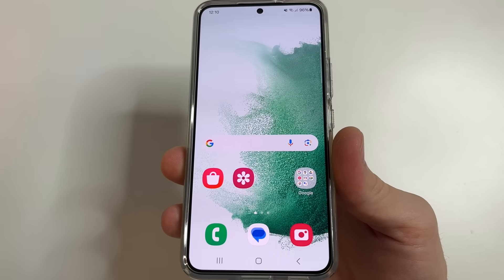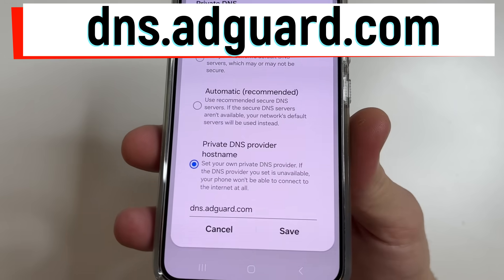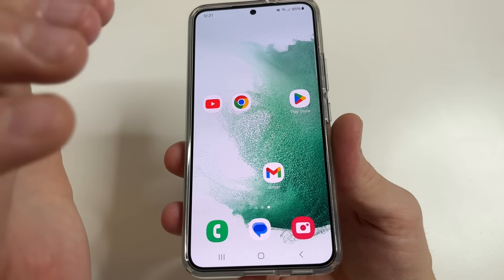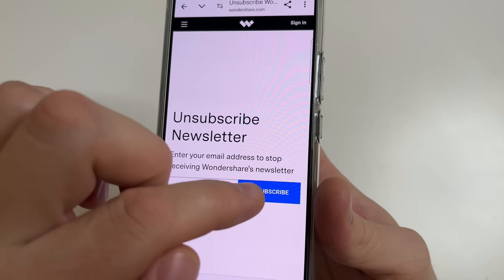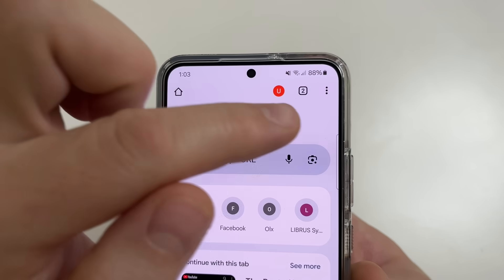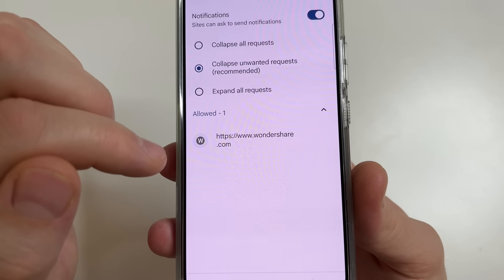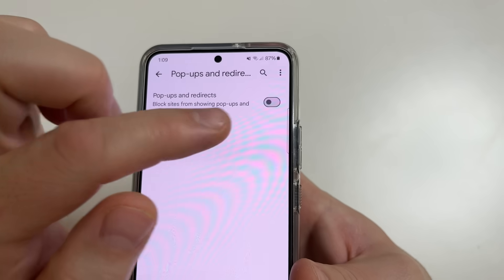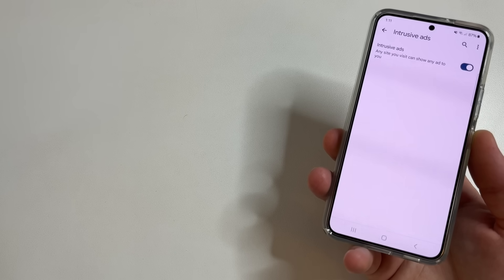How to Turn OFF ALL ADS on Android Phone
In this video - how to block ads on android or how to stop ads on android phone and also how to turn off advertising on android phone. You will also learn how to block ads mail and how to block website ads on android .